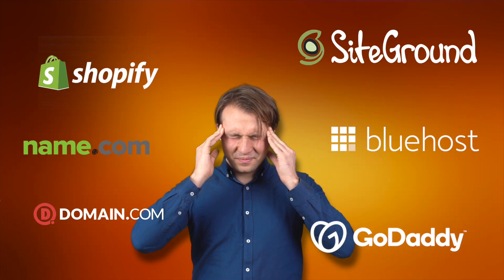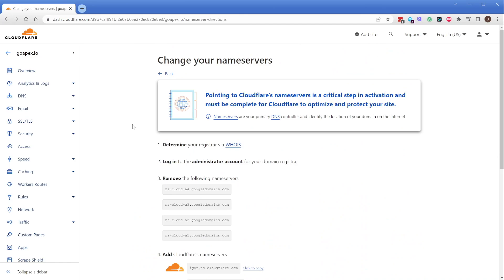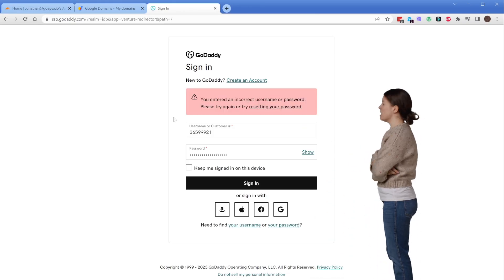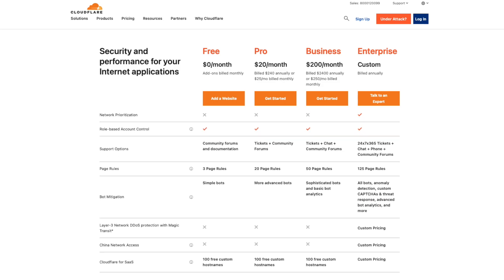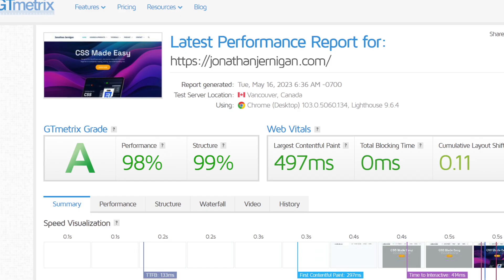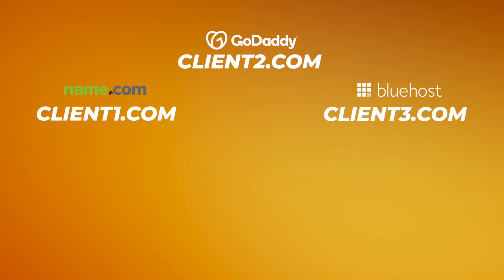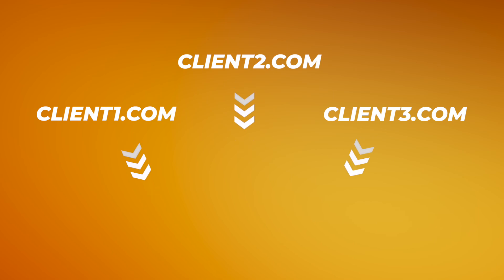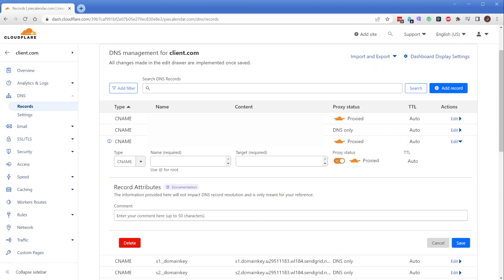Cloudflare CNAME Flattening Strategy - Better Care Plan Client DNS Management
Managing DNS can be a massive headache because of the variety of domain registrars we’ll encounter as we acquire more and more care plan clients.

In this video, I’m going to show you what is undoubtedly the best way to manage DNS for all your care plan clients, as well as your own projects.

The key benefits we’ll cover are:
--Single pane of glass
--Performance gains
--And best of all, CNAME flattening

Make sure you stick around for the #3 because that’s really where the magic is when managing client websites.

Timestamps:
0:00 - Intro
0:34 - Single Dashboard
2:15 - Performance Gains
4:21 - CNAME Flattening

--- More ---